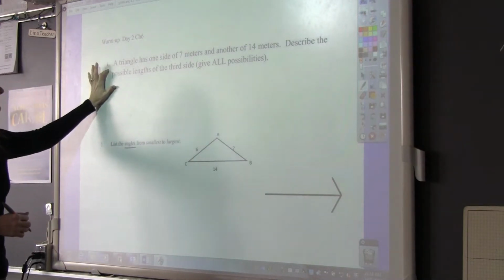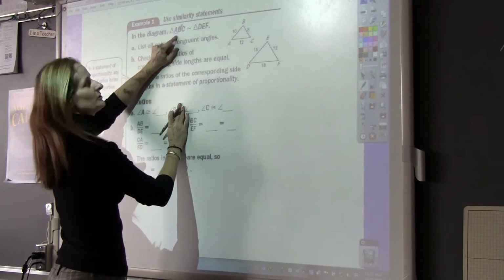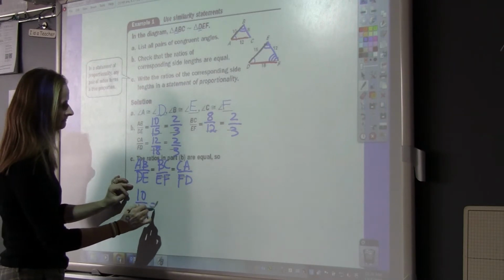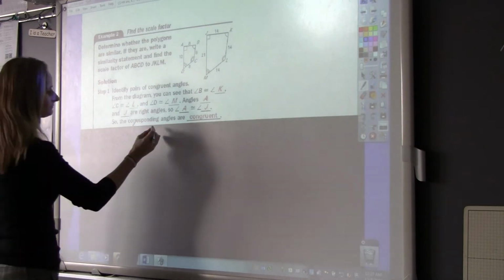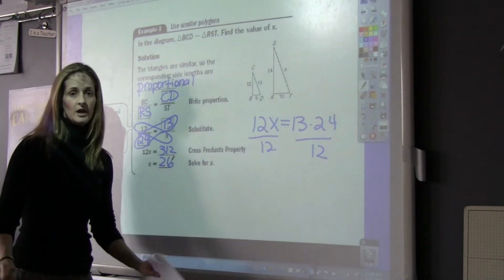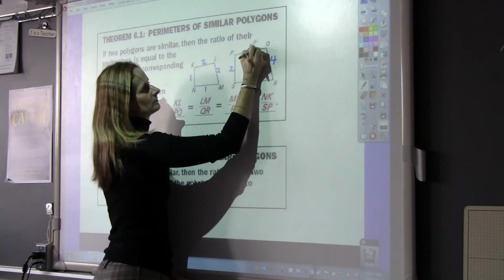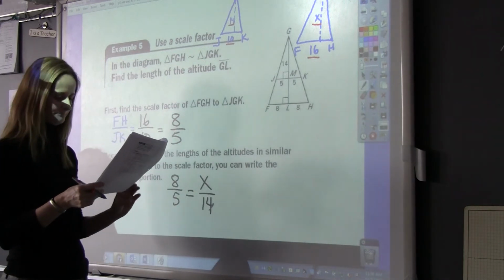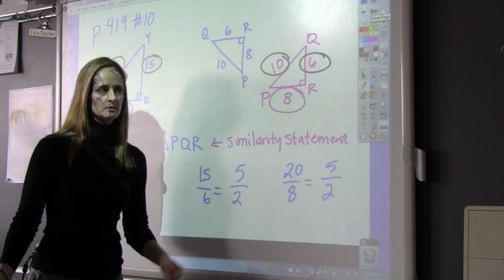6 3 Use Similar Polygons